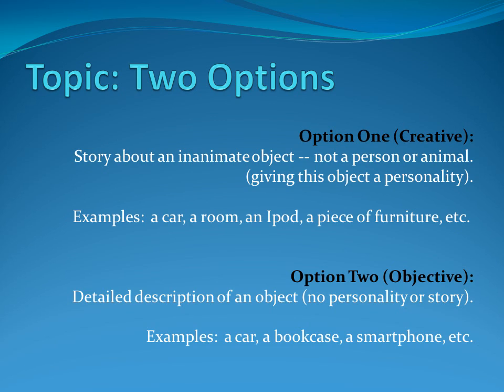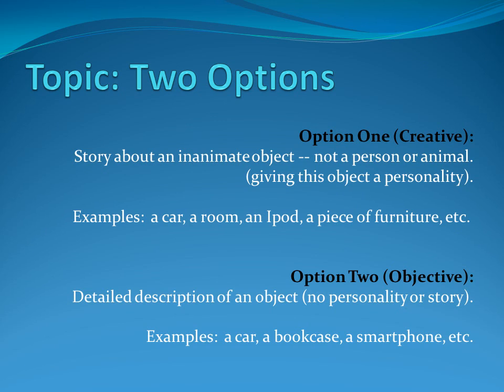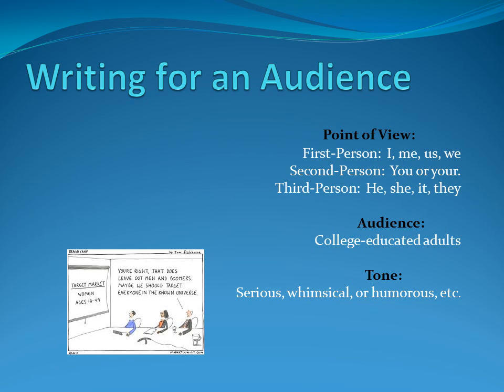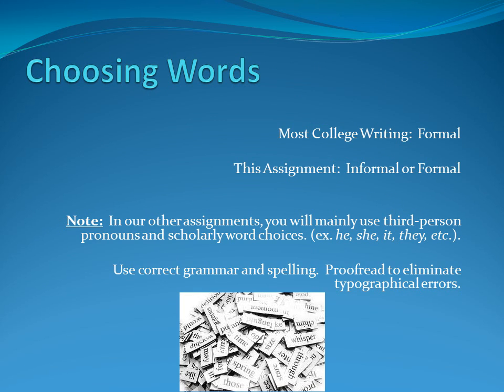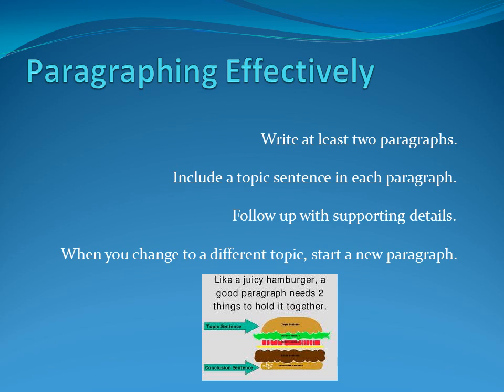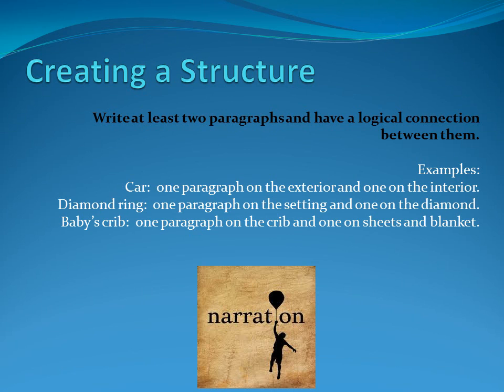Essay 1 PowerPoint 2014 Audio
Essay #1 PowerPoint